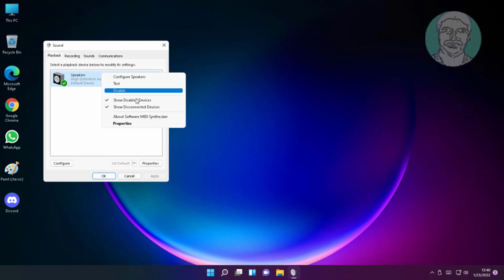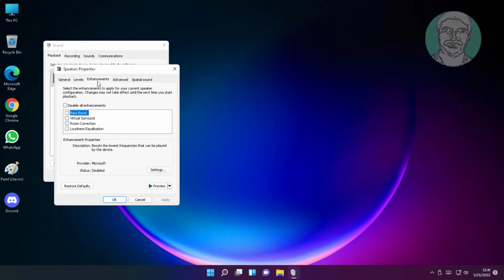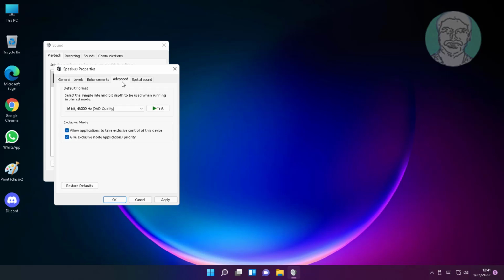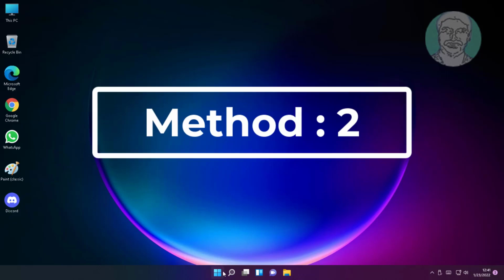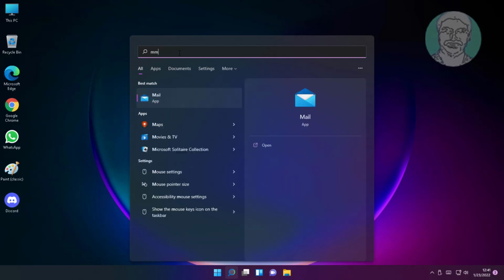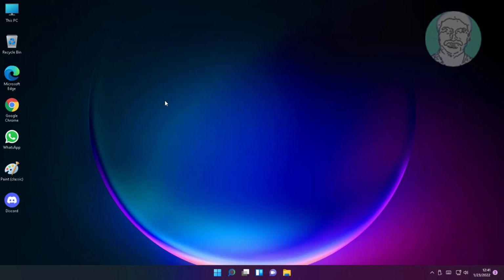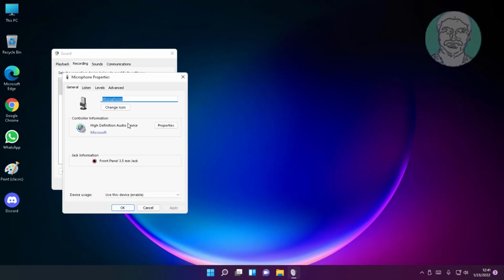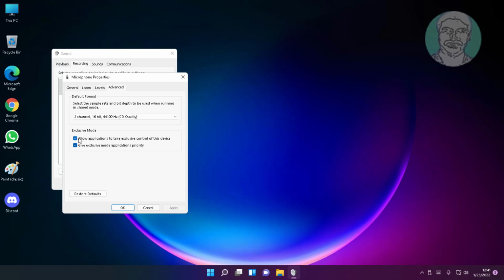Windows 11 Headphones Echo Issue Fix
This Tutorial Helps to Windows 11 Headphones Echo Issue Fix

00:00 Intro
00:08 Method 1 - Disable Audio Enhancements (Audio)
00:43 Method 2 - Disable Listen to This Device(Microphone)
01:15 Closing